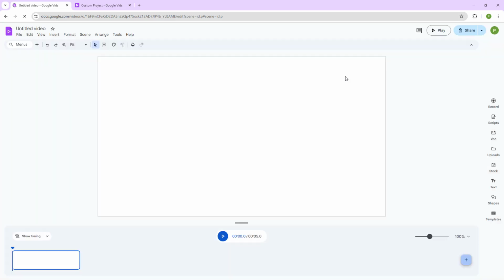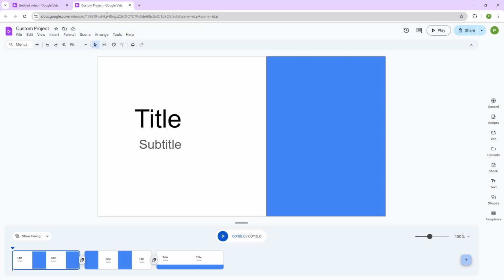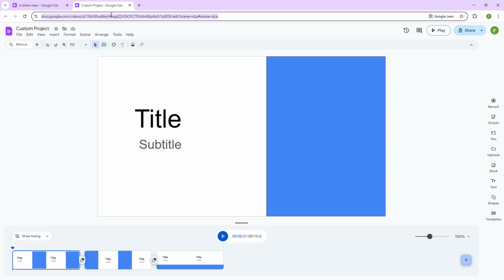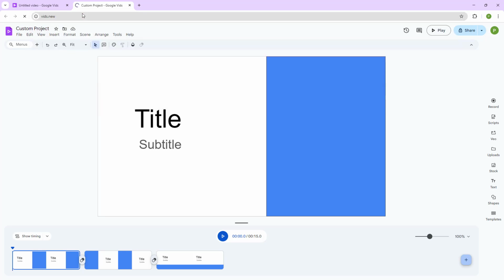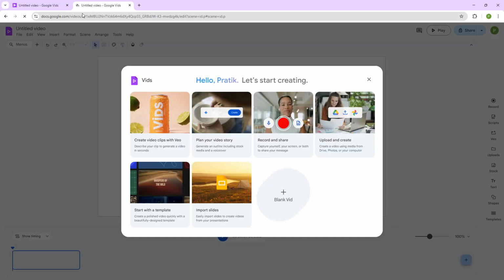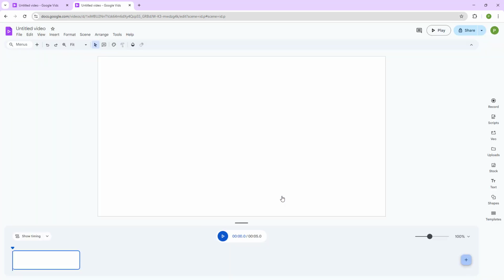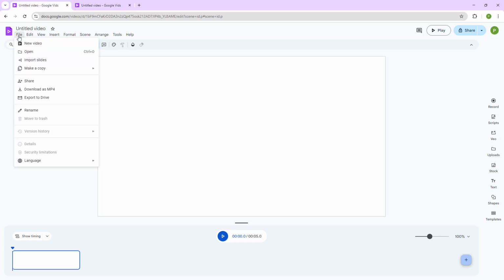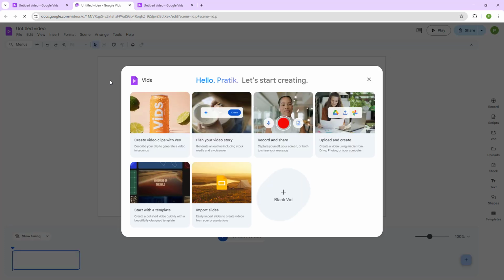Google Vids - Lesson 84 - Shortcut URL to create a New Project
In this tutorial, we will be discussing about Shortcut URL to create a New Project in Google Vids, including accessing the latest features and ensuring you're using the most current version available in your Google Workspace account.